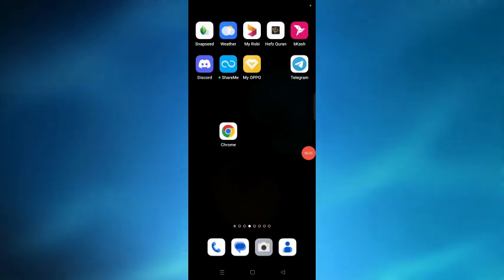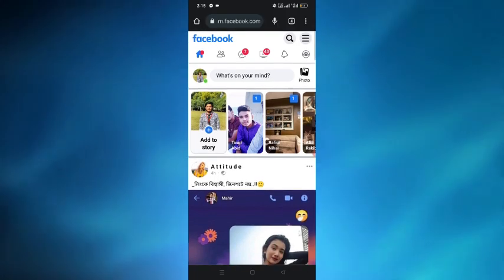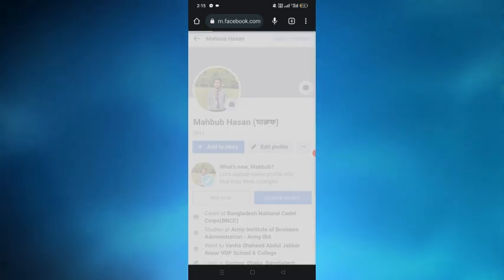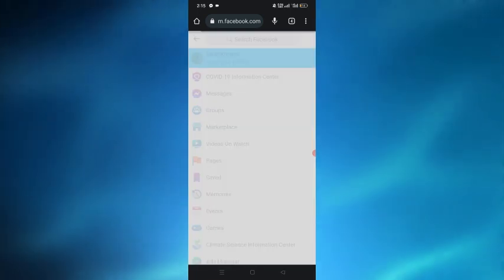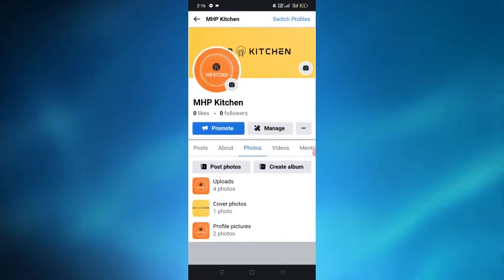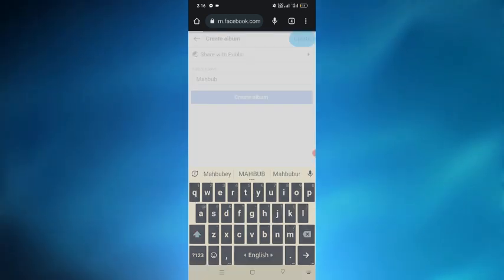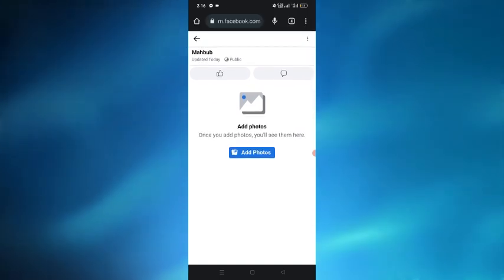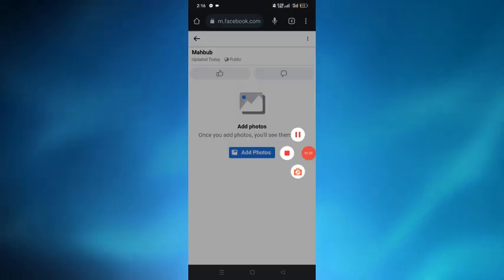How To Create Album In Facebook Business Page Using Mobile